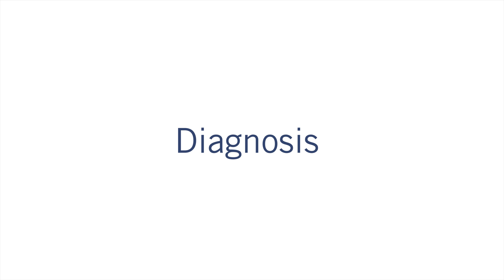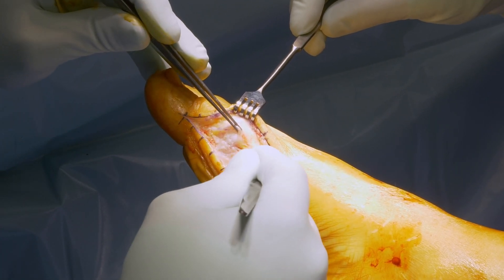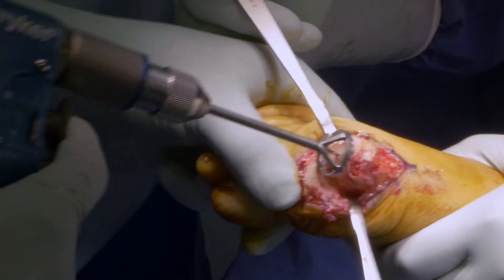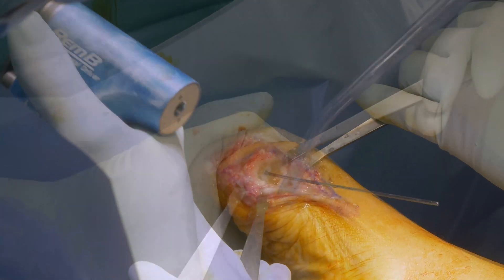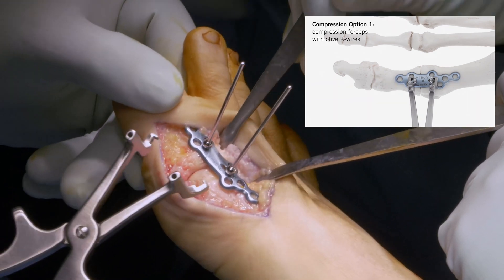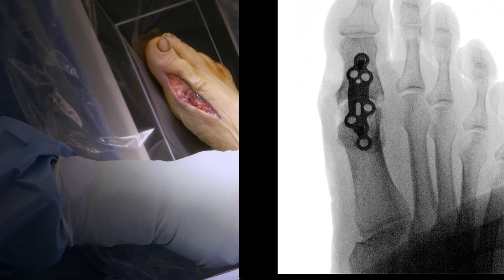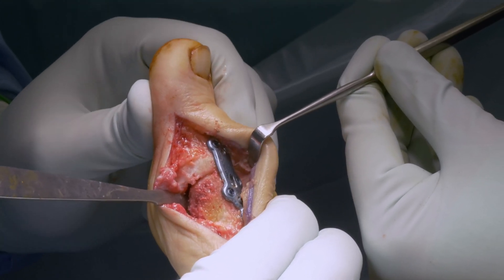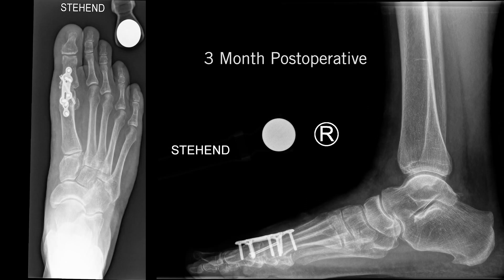Fusion of the MTP 1 Joint by Prof. Dr. Dr. Valderrabano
Video Chapters:

00:00 Intro
00:08 Diagnosis
02:08 Joint Preparation
04:33 MTP-1 Fusion Plate
06:57 Sagital stability by placement of plantar transverse screw
08:01 Closure
08:47 Postoperative care

Great toe/MTP-Joint function is the most important part, both in the standing and walking phases, of human movement. Therefore, degenerative changes will cause loss of motion with pain. As the most common condition in the forefoot, MTP osteoarthritis can be treated with different surgical procedures. Depending on the grade of the osteoarthritis, fusion is the first choice in more severe degeneration of the joint.

The here presented technique is performed by Prof. Dr. Dr. Victor Valderrabano,  Swiss Ortho Center, Basel, Switzerland

Production and Editing by Alexander Zibold & Lukas Regniet